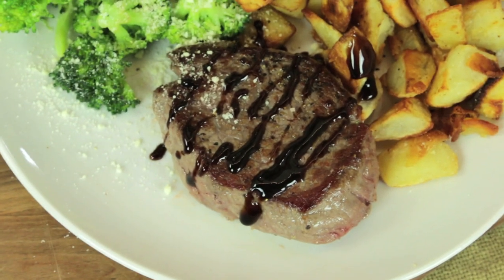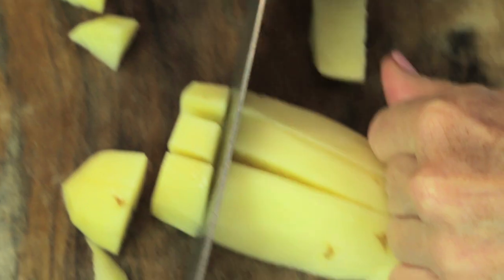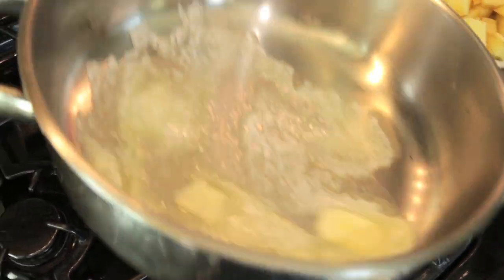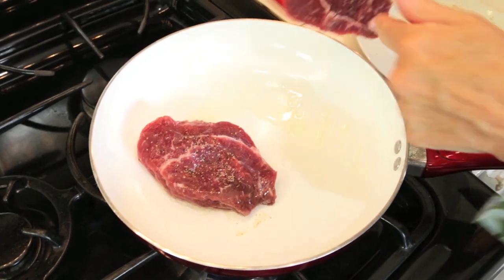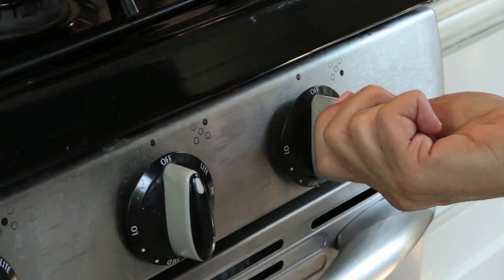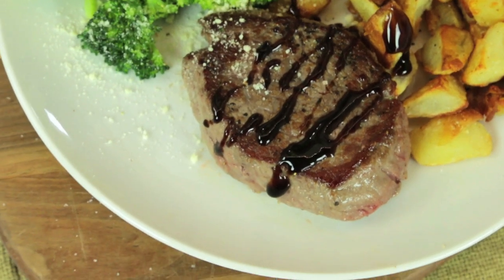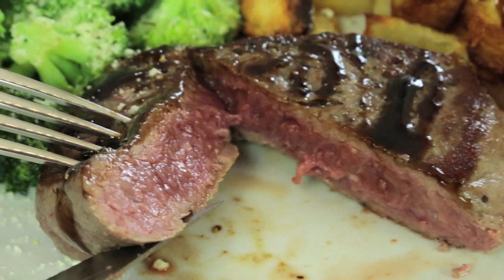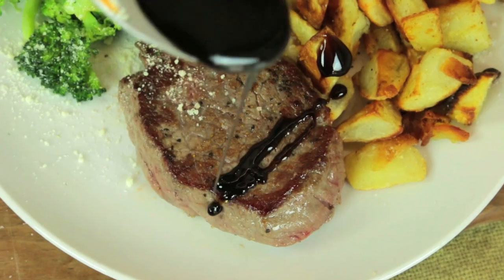How to Make Basalmic Glazed Steak Garlic Broccoli and Potatoes Dinner, 30 minutes Home Chef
Rebecca Brand shows how to make a Basalmic Glazed Steak with Garlic Broccoli and Potatoes Dinner, - Enter REBECCA30 when checking out for $30 off your first Home Chef order!  This steak dinner can be cooked in 30 minutes and is easy and delicious.  Beef steak is easy and this delicious basalmic glaze drizzled as the sauce is fantastic.  Making this garlic broccoli and sprinkling it with parmesan cheese is the bomb!  The crispy and fluffy potatoes are easy with this quick cooking technique.  I love medium rare steak, and I show the steak cooking techniques to make it easy to cook your steak on the stove, pan fry, to make it just the way you like it.

to order great dinners from Home Chef- Enter REBECCA30 when checking out for $30 off your first Home Chef order!

FTC:  Thank you Home Chef for sponsoring this video, my opinions are true and are mine.